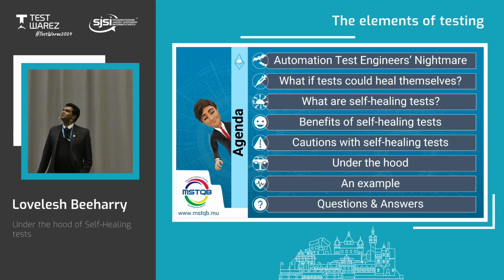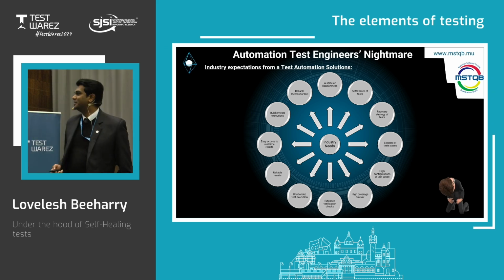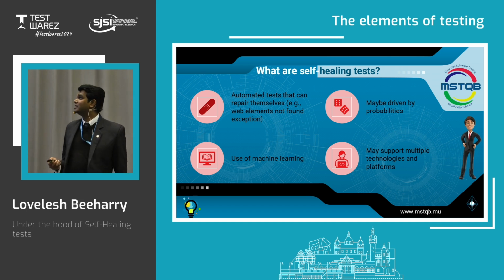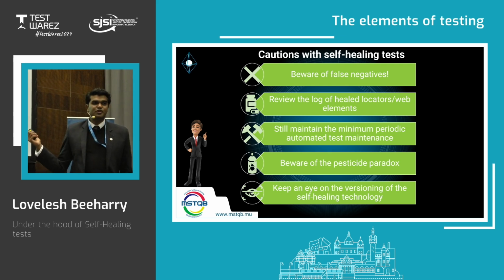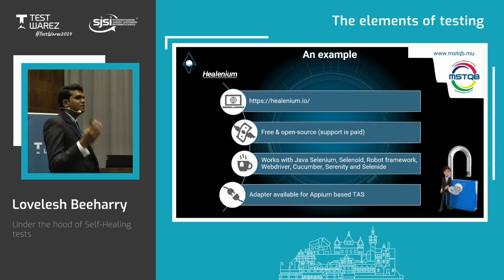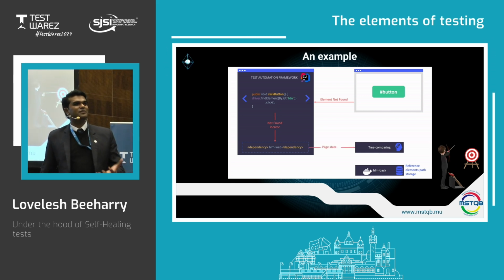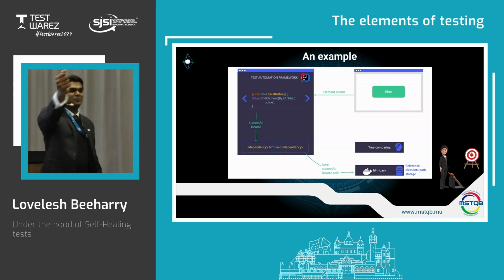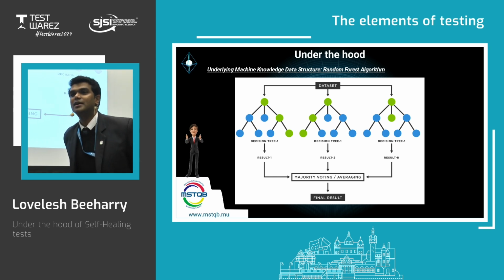Lovelesh Beeharry - Under the hood of Self-Healing tests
1. Understanding self-healing tests
2. Benefits of self-healing tests
3. How does self-healing tests works?
4. Example of self-healing framwork